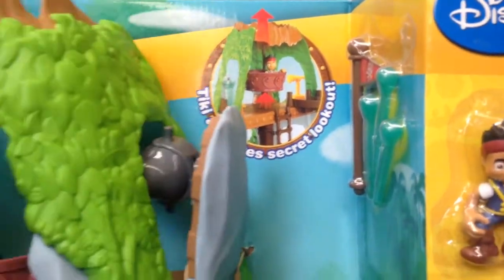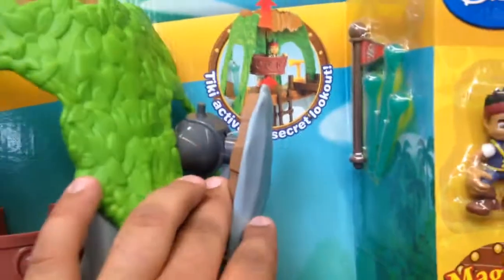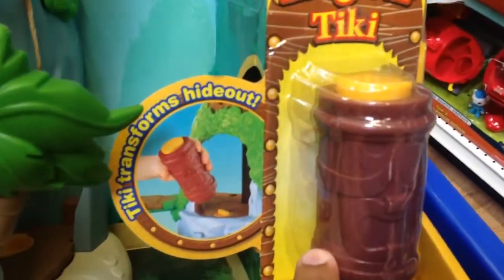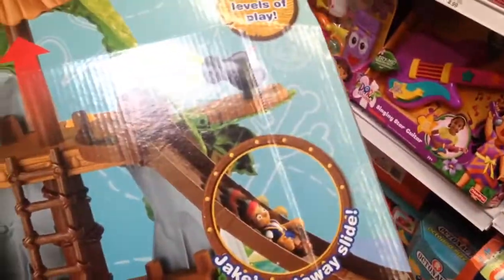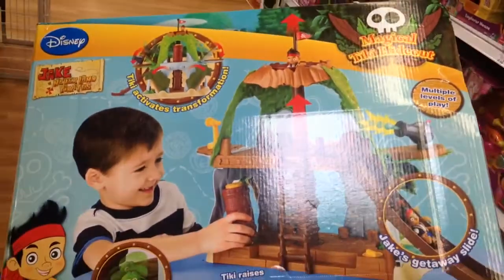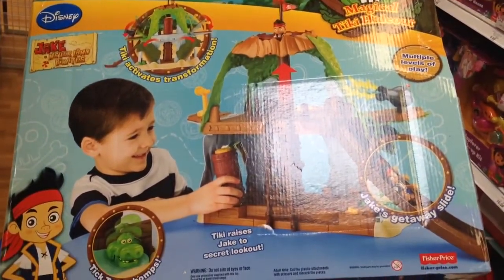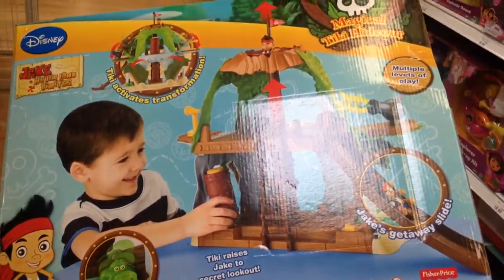MAGICAL TIKI HIDEOUT - Jake and the Never Land Pirates Play Set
This fun and interactive play set is from Jake and the Never Land Pirates and it's call the Magical Tiki Hideout Play Set

Jake's Magical Tiki Hideout is where Jake and his pirate crew live and play.  The Magical Tiki unlocks secret hideout features that will lend itself to hours of fun and entertainment.

Place the Tiki object (which is included) on any 3 "X" spots and watch the magic unfold.

This play set includes 3 working projectiles, an articulated Jake figure and a Magical Tiki.  Fisher Price designates this toy as suitable for children 3 years of age and older.

Children will love how this hideout comes to life with exciting pirate action and innovative features.  Many of the other Fisher Price Jake and the Never Land Pirate toys that we have will go well with this play set.

Features:
Three magical tiki activation points trigger the secret entrance
Rising crow’s nest
Tick Tock Croc
Includes working cannon (with "canons") and crane
Also includes Jake figure and magical tiki